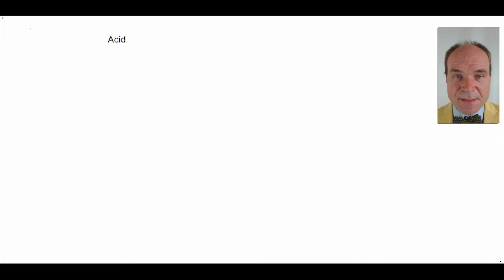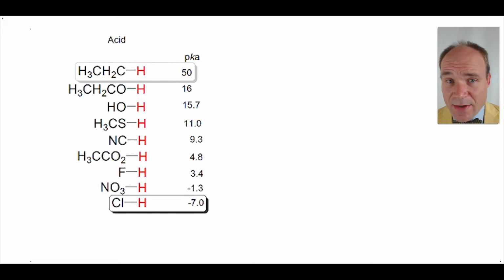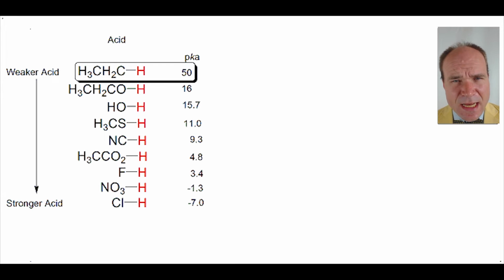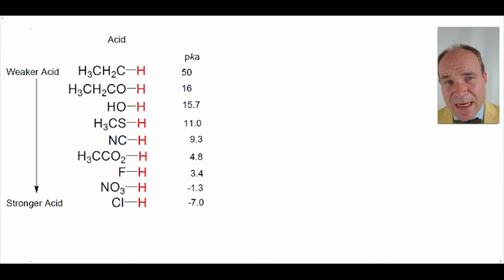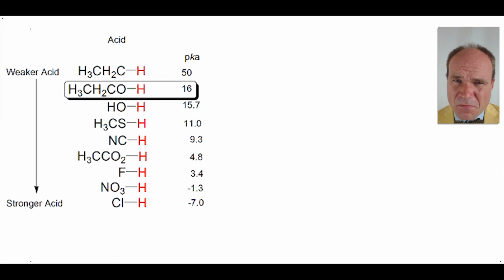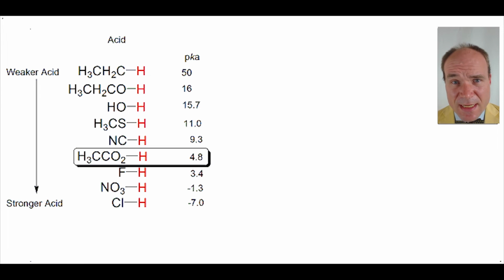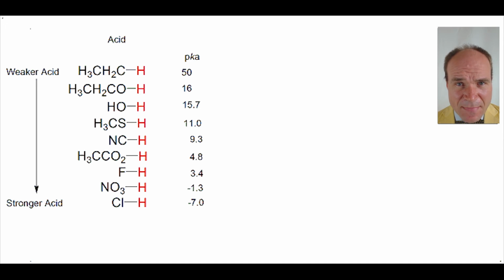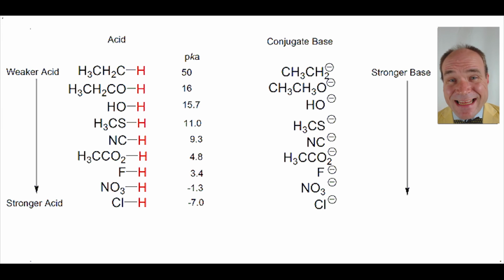Examples of Acids and their pKa Values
A weak acid has pka that is a larger number and upon deportonation produces a conjugate base that is a strong base. A strong acid has pka that is a smaller number and upon deportonation produces a conjugate base that is a weaker base. The weakest acids are alkanes with a pka of approximately 50. The strongest organic acids are typified by carboxylic acids with pkas of approximately 5. Inorganic acids can even have negative values with Hydrchloric Acid having a pka of -7.0.